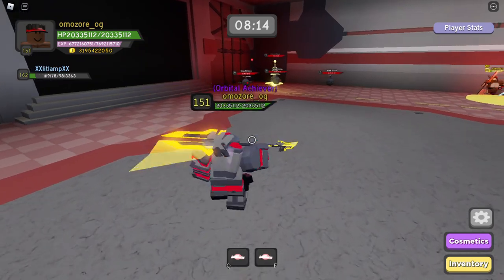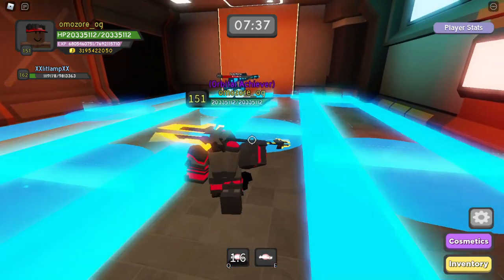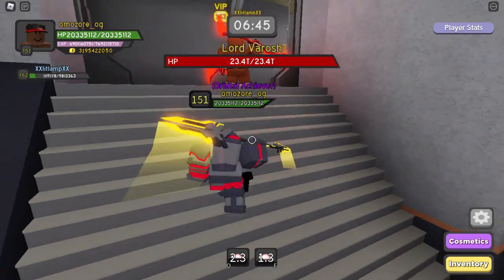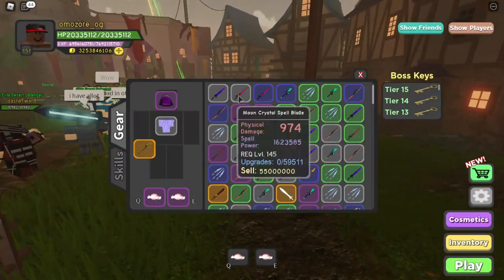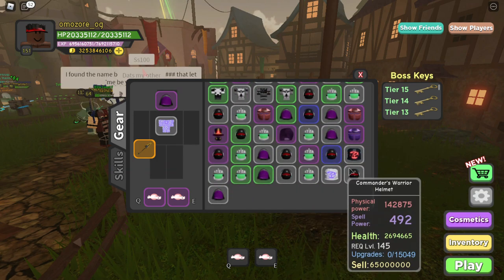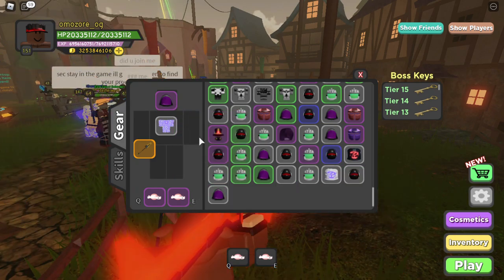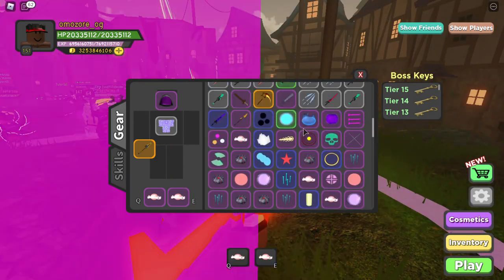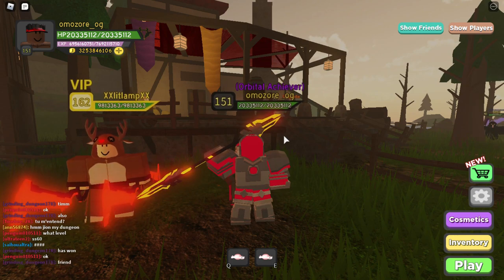I DiD 100 ORBITAL OUTPOST DUNGEONS WHAT DID I GET?[ORBITAL OUTPOST DUNGEONS] |⚔️ROBLOX DUNGEON QUEST